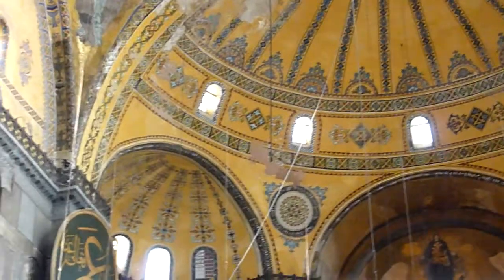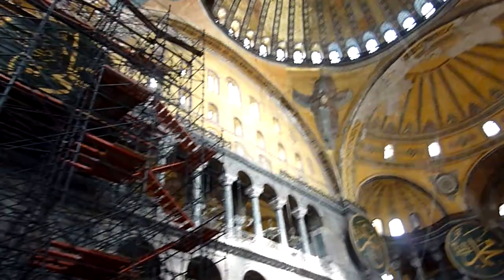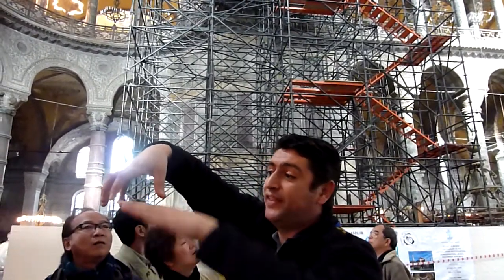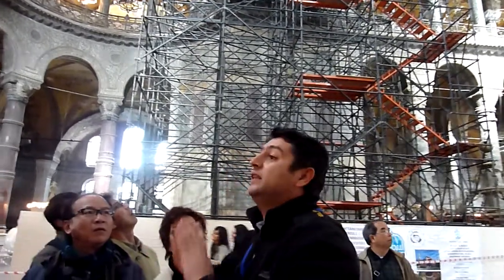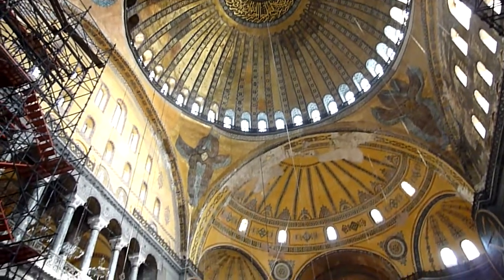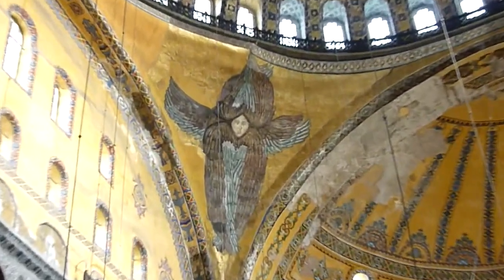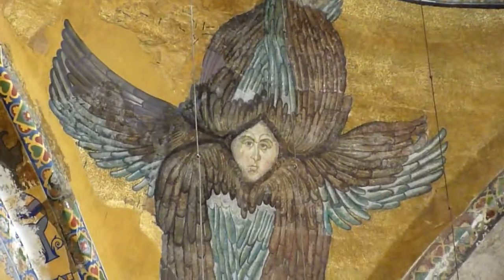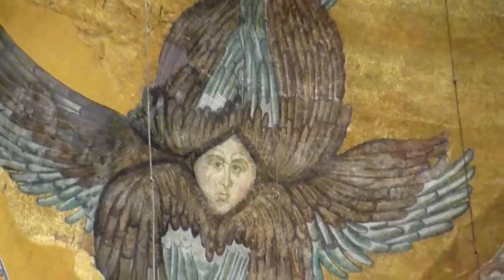00076.MTS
St. Sophia Museum